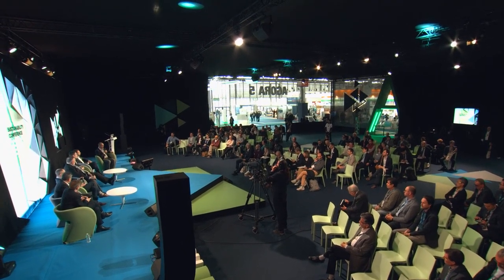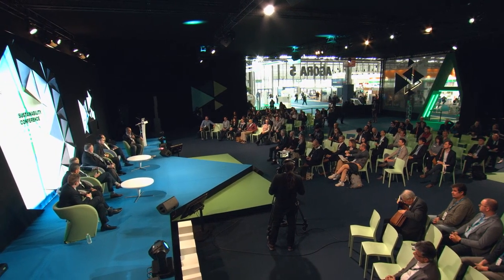JEC Conference: 4 Rs (Recycling, Reusing, Repurposing, Repairing): Composites in a Circular Economy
This session provides a state-of-the-art overview of possible circular models for Composite Materials.

"Significant events have happened recently that have added immensely to the pressure for developing sustainable and circular composite solutions, such as the ban on composite landfilling in many countries, the first major wave of composite wind turbines reaching their End-of-Life (EoL) and being decommissioned, the acceleration of aircraft decommissioning due to the COVID-19 pandemic, and the increase of composites in mass production cars, thanks to the development of high volume technologies based on thermoplastic composites. Such pressure will only grow in the upcoming decade. Increasing the circularity of fiber-reinforced composite materials will therefore play an important role in the future, in particular for the wind energy, but also for aerospace, automotive, construction and marine sectors to reduce environmental impacts and increase true sustainability of composites through circularity whilst also meeting the increased demand for composite materials.  The session will provide a state-of-the-art overview of possible circular models for Composite Materials and how we can successfully close the loop on composite materials, thanks to innovative recycling, reusing, repurposing and repairing methods.

Speakers
- Mr John BUSEL, VP, Composites Growth Initiative - American Composites Manufacturers Association
- Mr Nicolas DERRIEN, Co-founder & CEO - Continuum Group Aps
- Dr Stefan CABA, Head of Innovation Area Sustainable Vehicle Engineering - EDAG Engineering GmbH
- Dr Amael COHADES, CEO - COMPPAIR TECHNOLOGIES LTD.
- Mr Raphaël PLEYNET, Managing Director - EuCIA
- Mr Tim RADEMACKER, Director Sales Composites EMEA - MITSUBISHI CHEMICAL GROUP

Moderator
Malcolm FORSYTH
Mr Malcolm FORSYTH, Sustainability Manager - Composites UK Limited"